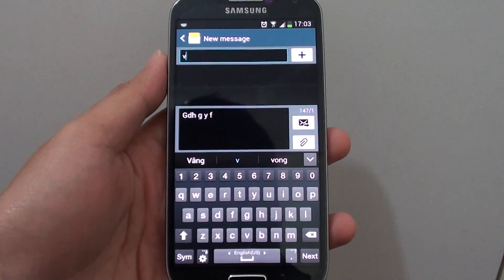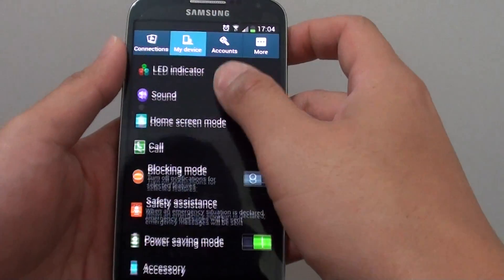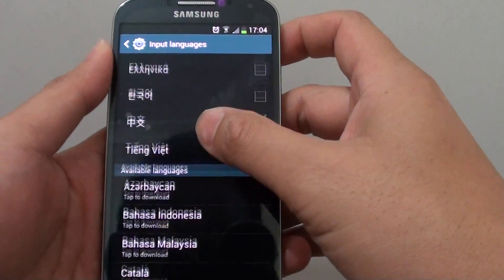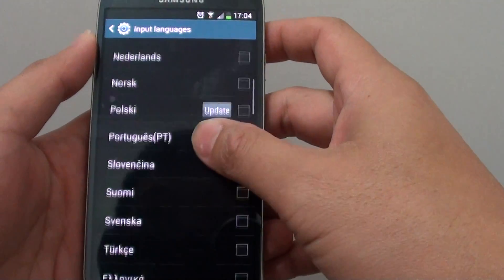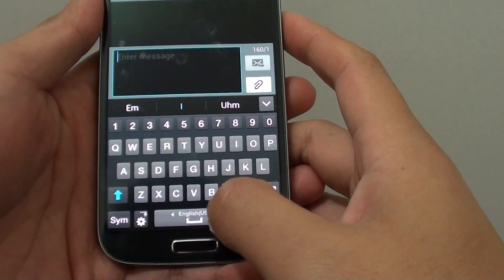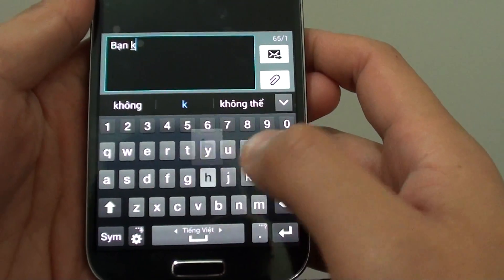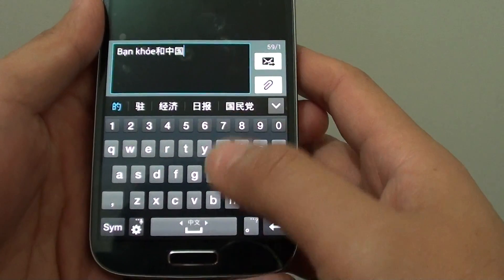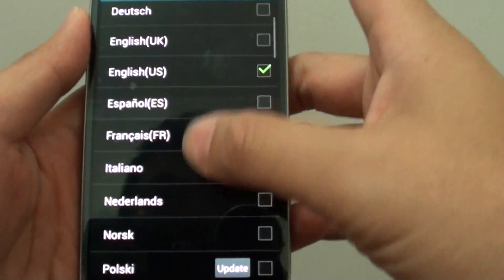Samsung Galaxy S4: How to Switch Between Multiple Keyboard Languages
Learn how you can switch between multiple languages keyboard on the Samsung Galaxy S4.